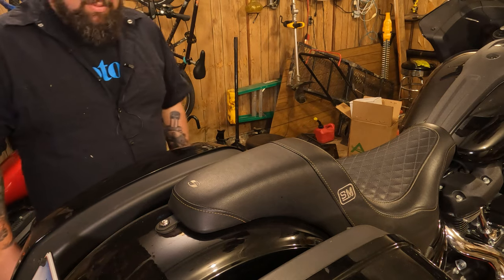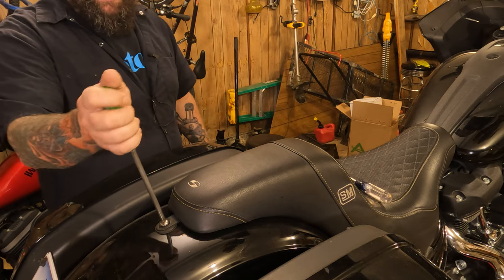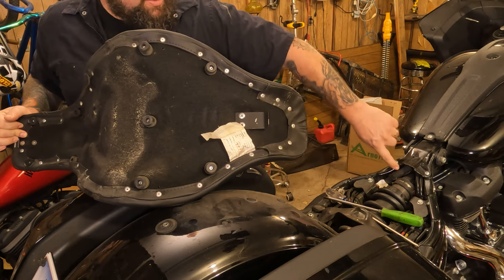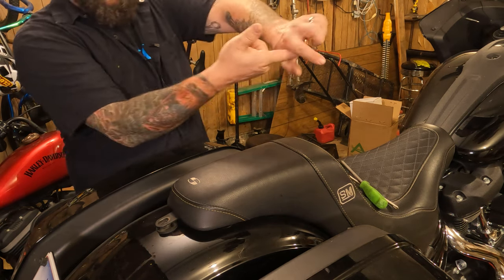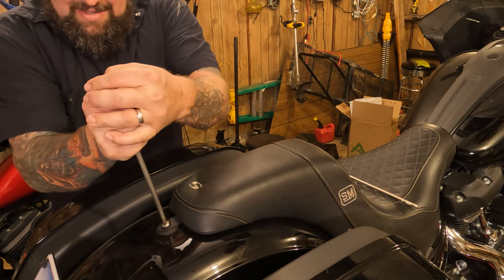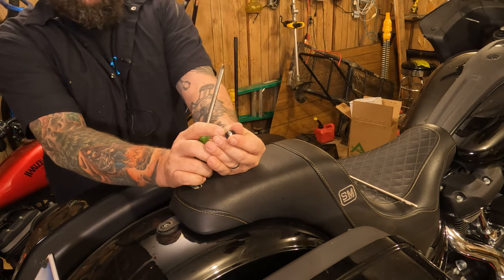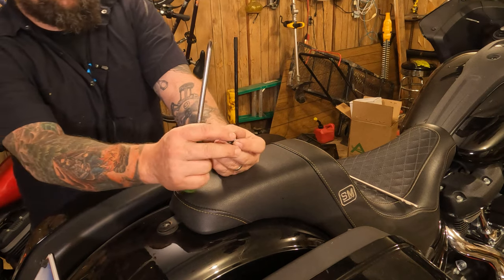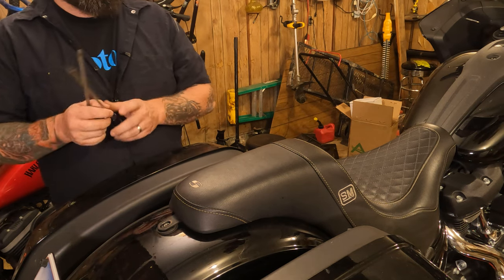Remove & Reinstall the seat on a M8 Softail- No filler or intro, just right to the tech.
Quick and straightforward guide on removing and reinstalling the seat on a Milwaukee 8 Softail Lowrider ST FXLRST. No unnecessary intros—just the essential technical steps you need to get the job done on your bike.